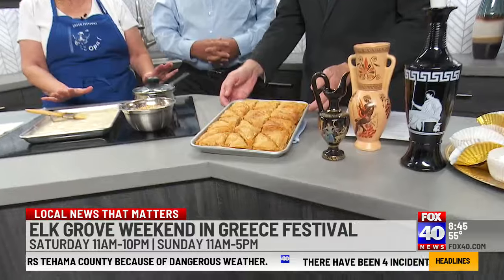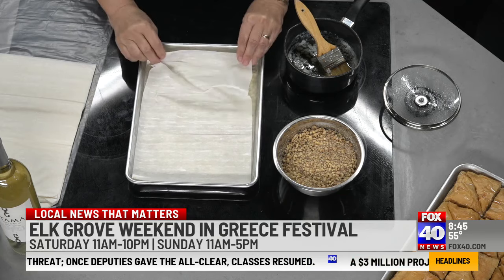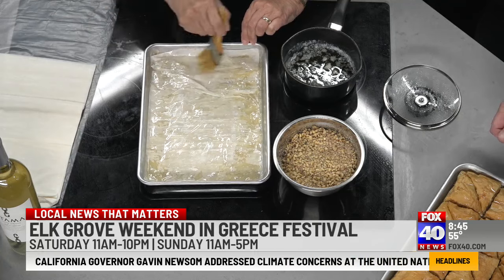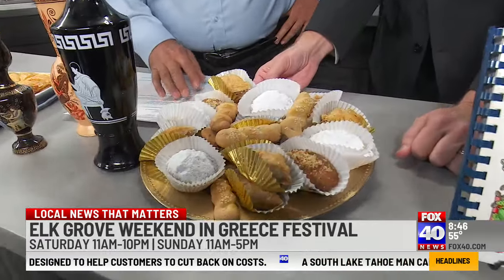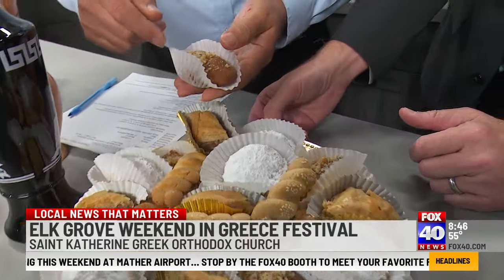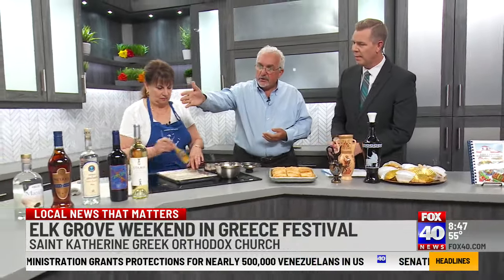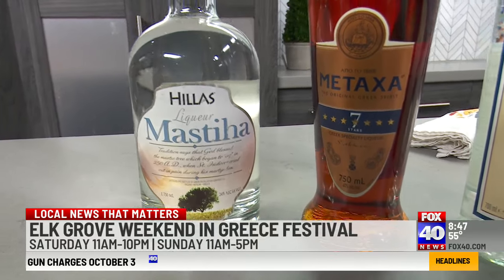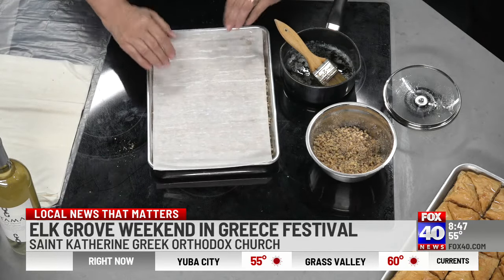Experience Greece this weekend in Elk Grove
YOU DON’T HAVE TO BOOK AN INTERNATIONAL FLIGHT TO ENJOY THE GREEK ISLANDS….
JUST TAKE A SHORT DRIVE TO ELK GROVE TO EXPERIENCE A WEEKEND IN GREECE!  THE FREE FESTIVAL TAKES PLACE AT  9165 Peets Street